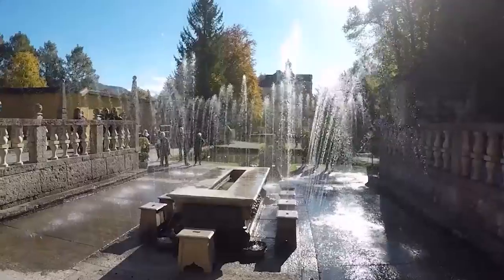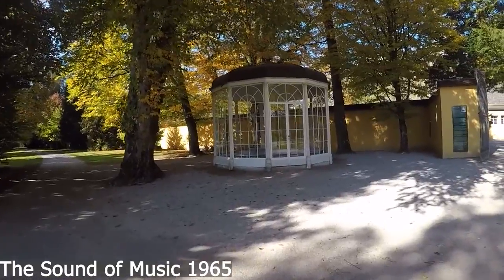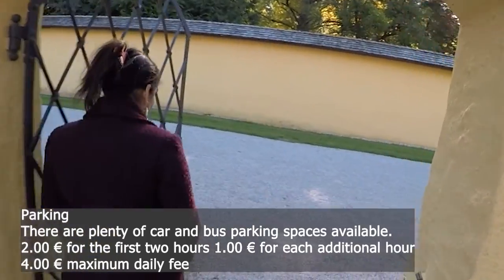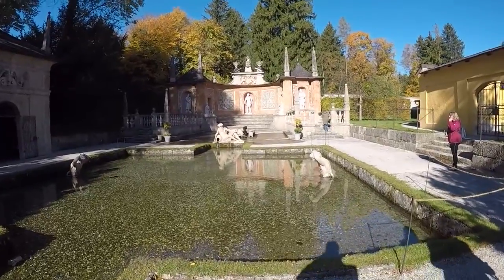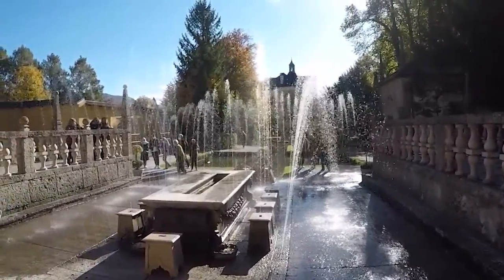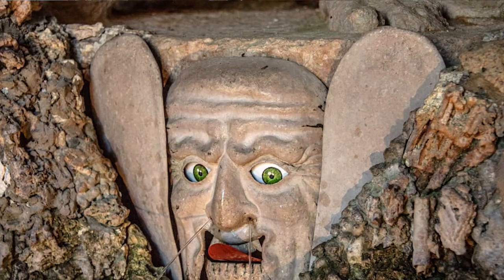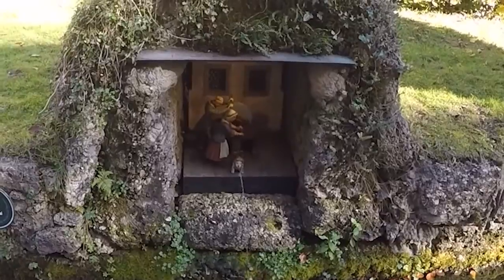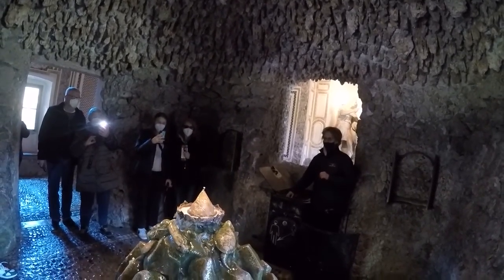Trick Fountains Hellbrunn Salzburg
In this video, we take you on a journey through the Trick Fountains of Hellbrunn Palace in Salzburg, Austria. Built in the 17th century as a summer residence for the Archbishop of Salzburg, the Hellbrunn Palace and its gardens are renowned for their stunning Baroque architecture and unique attractions. One of the highlights of the gardens is the famous Trick Fountains, which are designed to surprise and delight visitors with their unexpected tricks and illusions. Follow us as we explore the various water features, including a hidden grotto, a crown-shaped fountain, and even a table with chairs that shoot out water! We also show you how music is incorporated into the experience, creating a surreal and magical atmosphere. Whether you're a history buff or simply looking for a fun and educational experience, the Trick Fountains of Hellbrunn Palace are a must-see attraction in Salzburg. Don't miss out on this unique and entertaining experience!